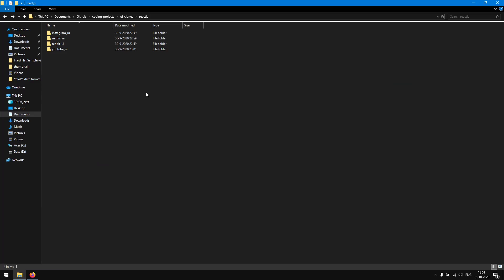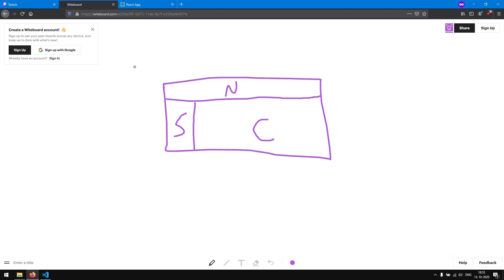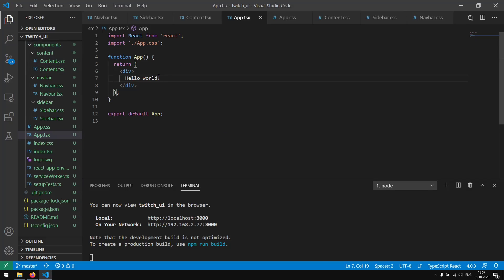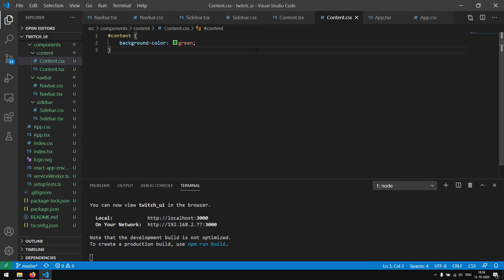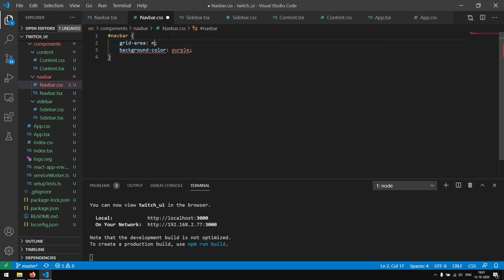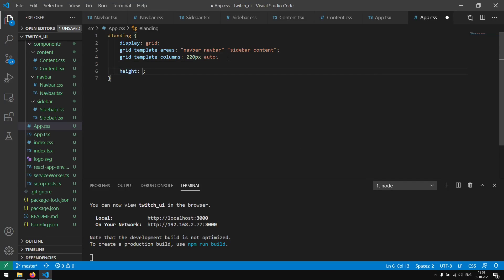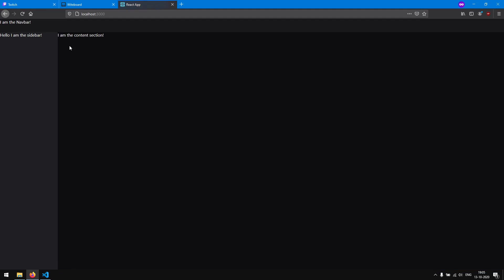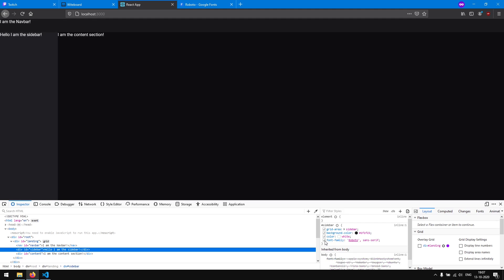Create the Twitch UI with ReactJS - Part 1: Page Layout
In this first part of the series we set up the project and we create the page layout.

Timestamps:
0:00 Introduction and setup
1:20 Page breakdown
6:03 Creating HTML grid
10:44 Add Roboto font